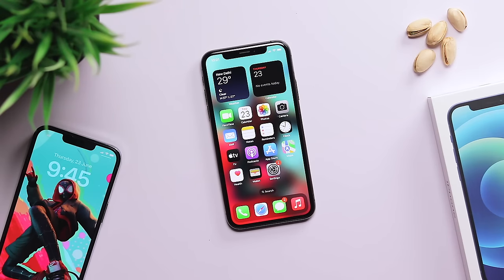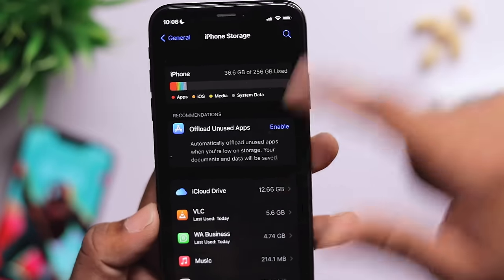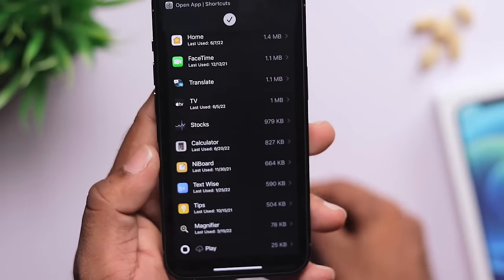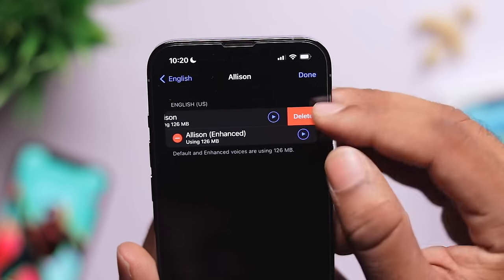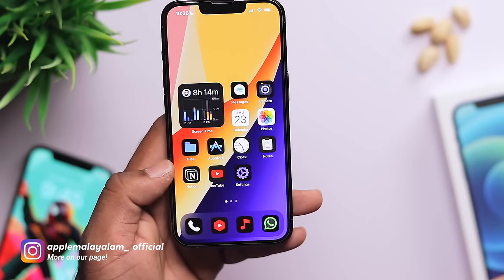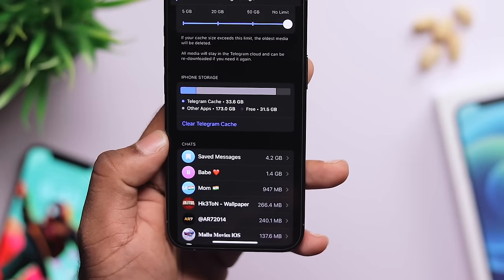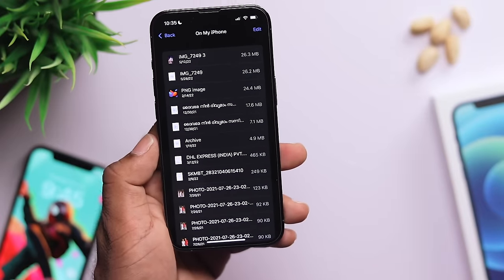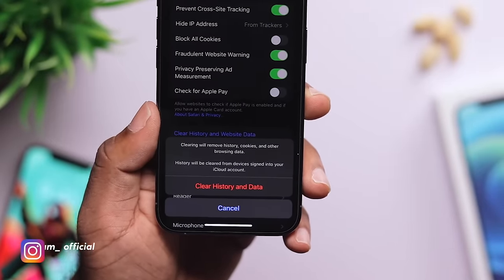How to Free UP Storage Space on Your iPhone- in Malayalam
Here in this video I'll show you some tricks to free up/clear iPhone Storage space ( other system data ). These methods are effective especially the second tricks is helpful for iphone users with very low storage.

Apple Watch 44/45m Chain Strap

Apple Watch 40/41m Chain Strap

Apple 20w Adapter

ESR Pencil

ESR Braided Cable

Spigen Cable

ESR iPadMini Case

•  ▬▬▬▬▬▬▬ My MotionVFX Plugins ▬▬▬▬▬▬▬▬
▬ STAY UP-TO-DATE! ▬